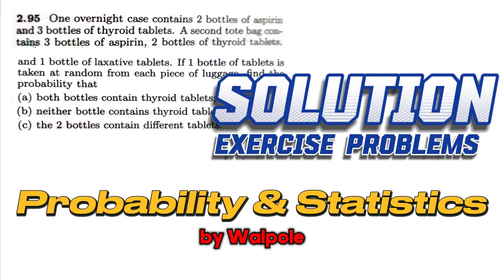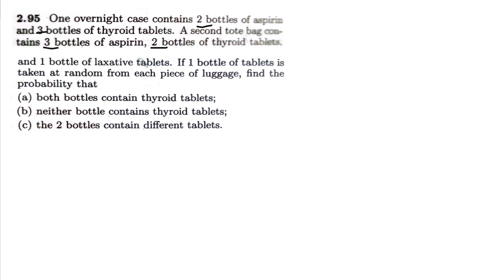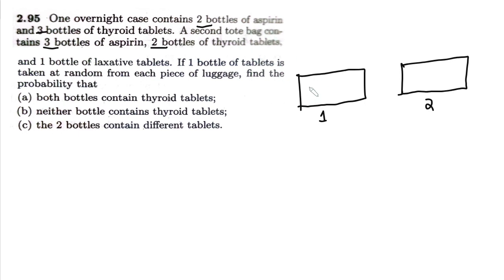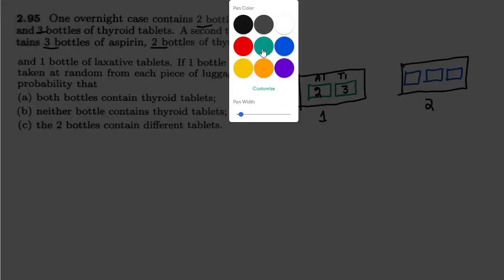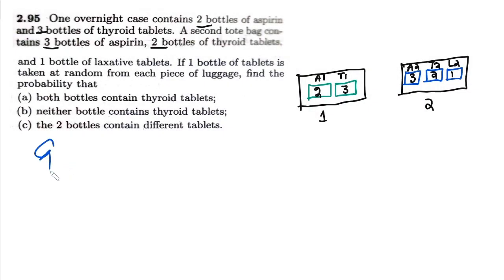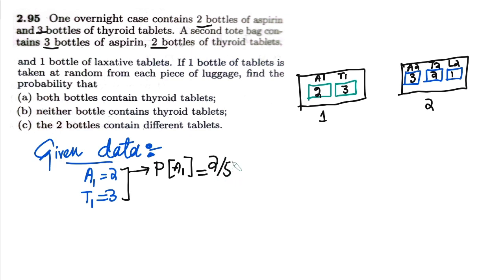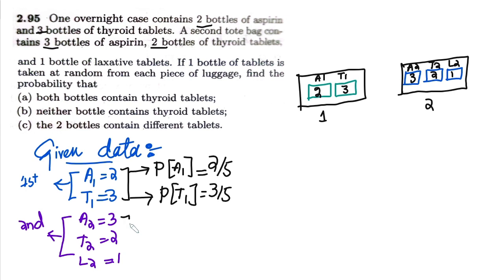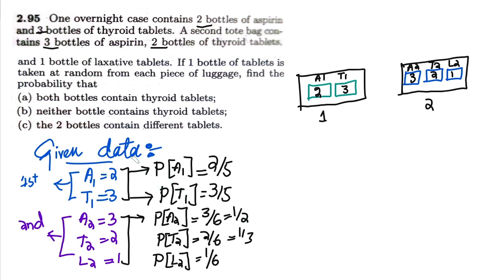Probability & Statistics for Engineers & Scientists by Walpole | Solution Chap 2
2.95 from 8th edition: One overnight case contains 2 bottles of aspirin and 3 bottles of thyroid tablets. A second tote bag tains 3 bottles of aspirin, 2 bottles of thyroid tabkts, and 1 bottle of laxative tablets. If 1 bottle of tablets is taken at random from each piece of luggage, find the probability that
(a) both bottles contain thyroid tablets;
(b) neither bottle contains thyroid tablets;

Happy Learning :-)